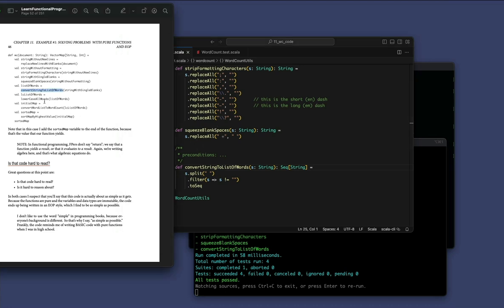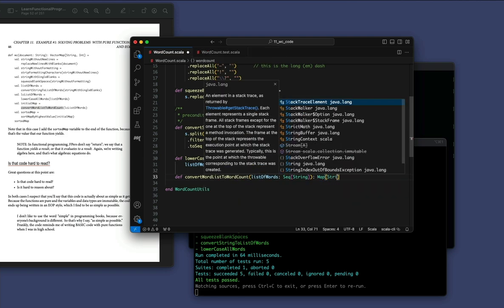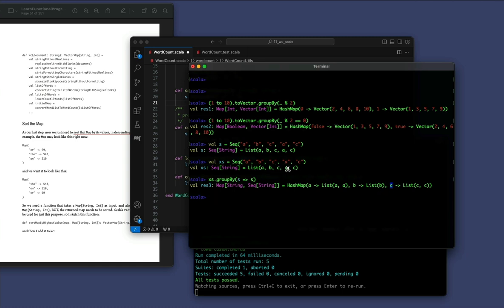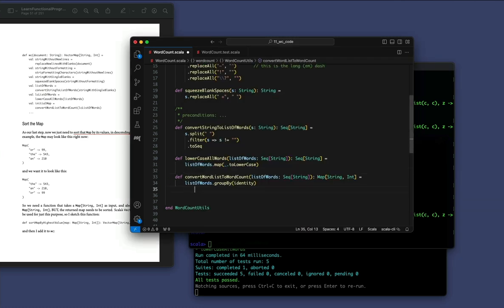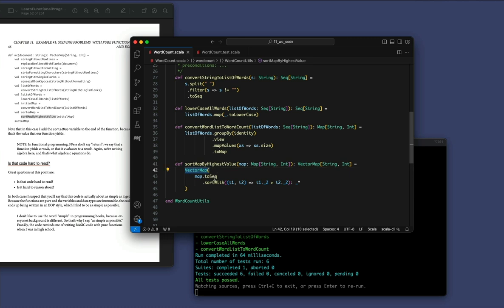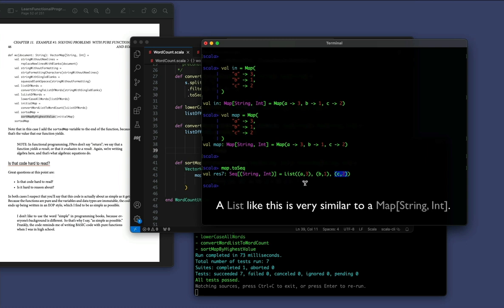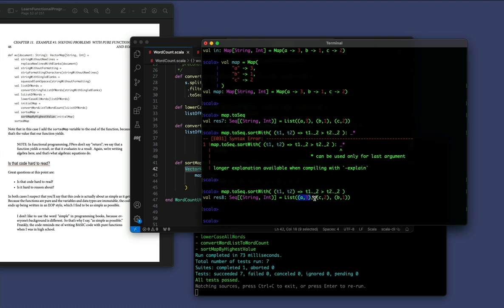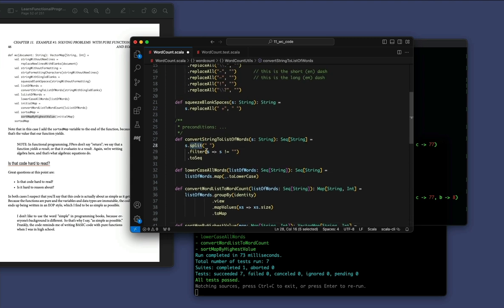13. App 1: Implementing The Word Count App (Part 2) - (Introduction to Functional Programming)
In this video, I complete the process of writing the Scala 3 code to create a complete Word Count application. This includes all the pure functions, immutable variables, and immutable data structures we’ll need. (We’ll create the final application in the next video.)